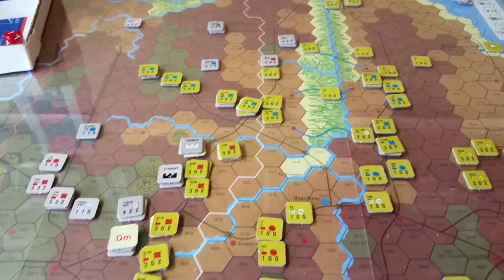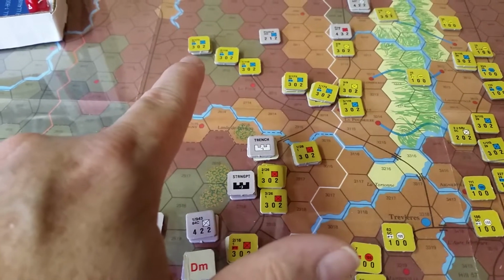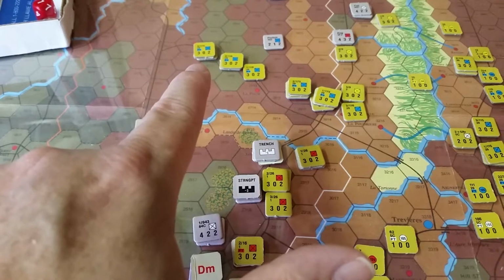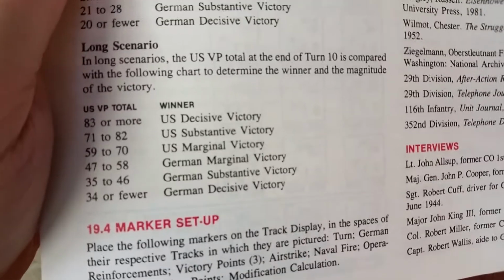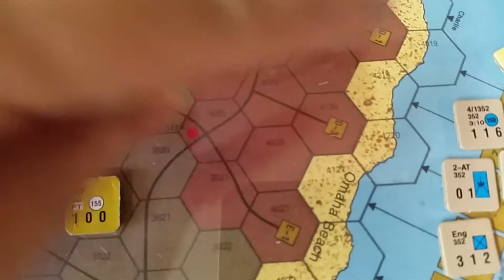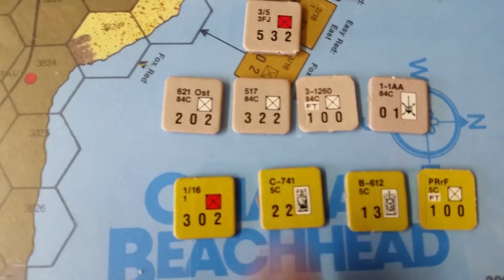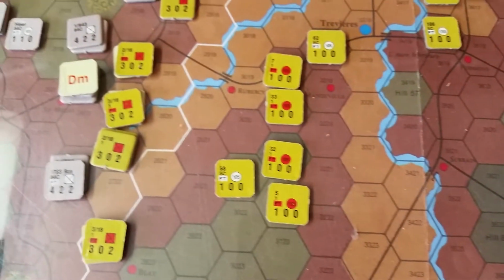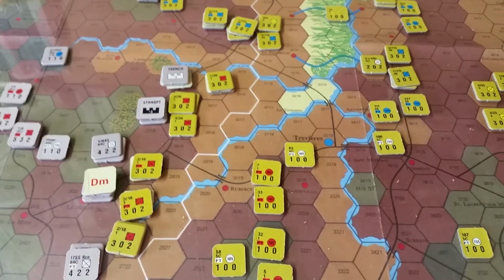OMAHA BEACHEAD GAME COMPLETE - FINAL AFTERACTION REPORT NORMANDY 75 COMMEMORATIVE GAME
The End of the game, Turns 9 & 10.  This game was designed by Joseph Balkoski and published in 1986 by Victory Games. It has several admirable traits, among them is a relatively simple rules set and just 10 turns for the full game. This is the final report of the game.